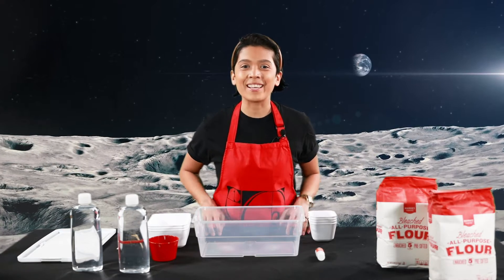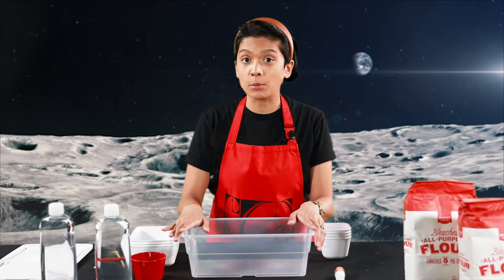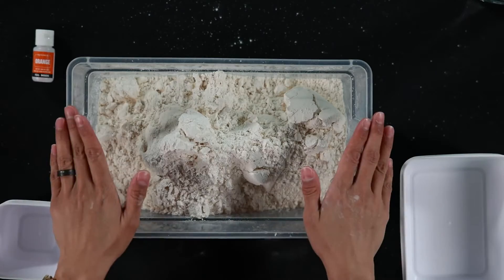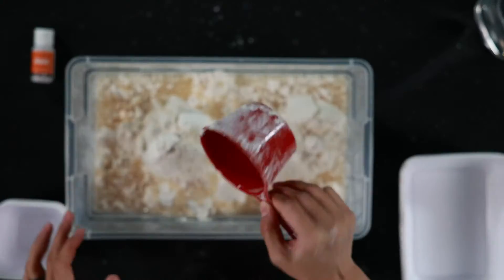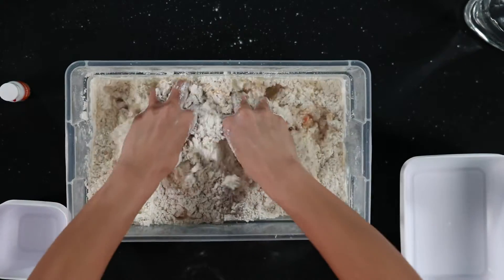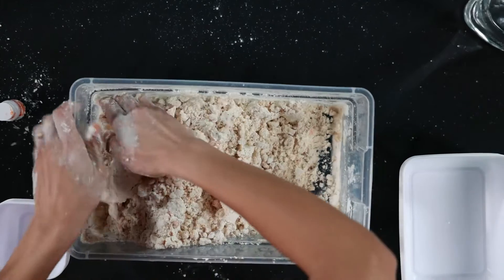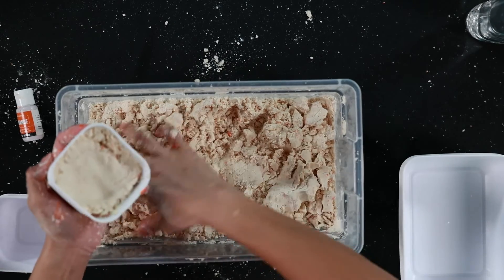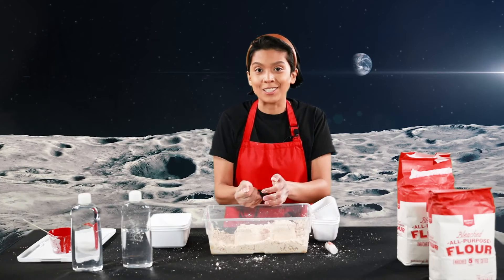CJAC Crafts at Home: DIY Moon Sand Sensory Play Carteret NJ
Elham's back with another quick and easy activity that only requires two simple ingredients! It's called Moon Sand and it's a great activity for sensory learning. Crumbly, yet moldable it is perfect for open ended play. Just add food coloring to make it any color you want!